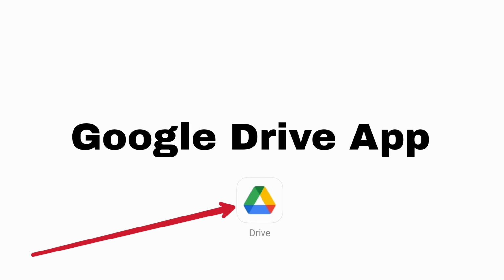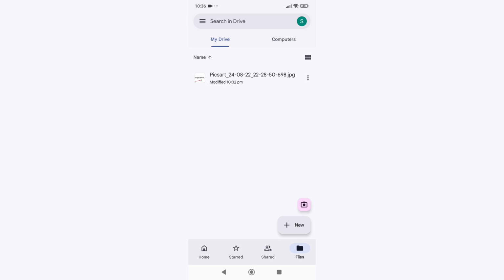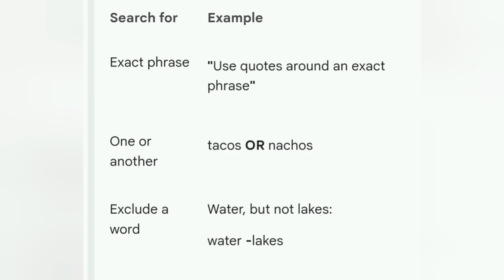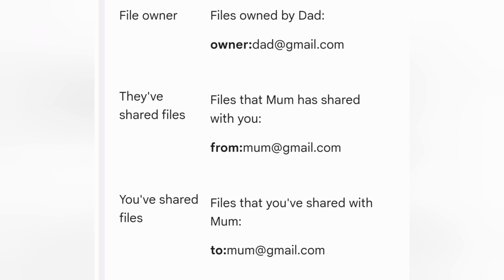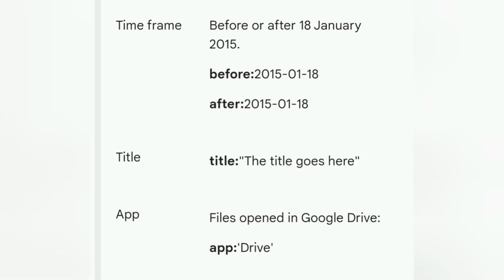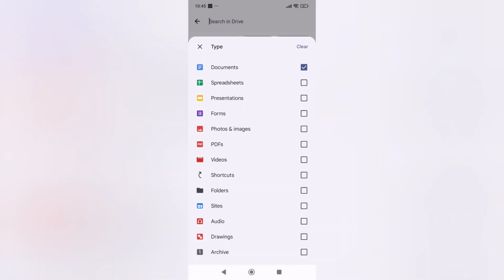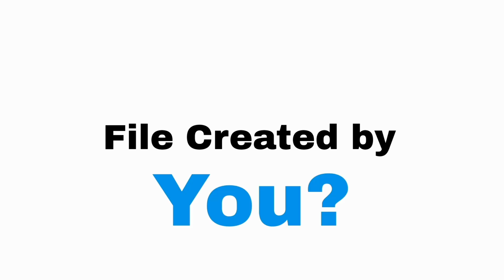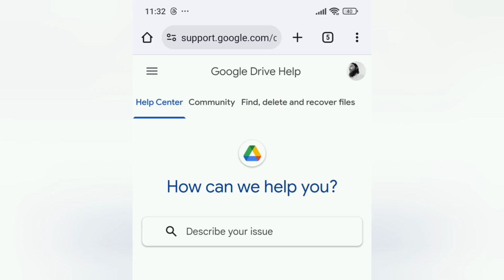How to recover Google Drive deleted files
From Google drive recover permanently deleted files step by step guide.
Google drive deleted data can be recovered by one of the following methods told in this video.

When you delete any file or any folder in Google Drive, The deleted file or folder is moved to the trash folder where it stays in trash for 30 days and then it is permanently deleted.

If you deleted Google Drive data by mistake or accidentally and files were also deleted from trash then you can recover that file.

You will learn how to recover permanently deleted files and folders in Google Drive.

Recover Photos From Google Drive
Recover Documents from Google Drive
Recover Pdf's from Google Drive